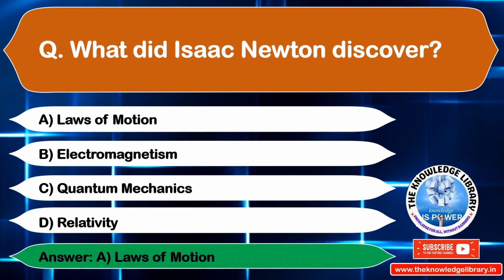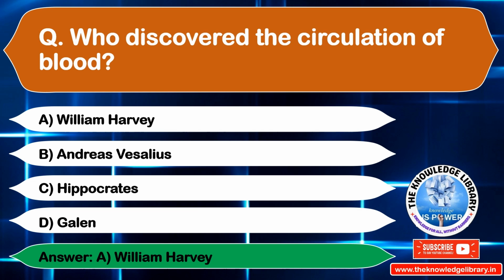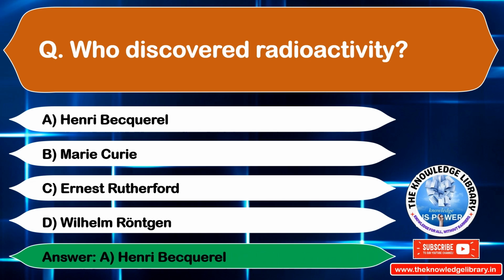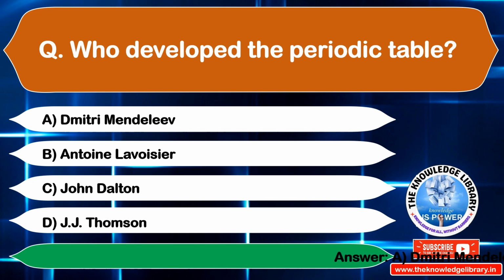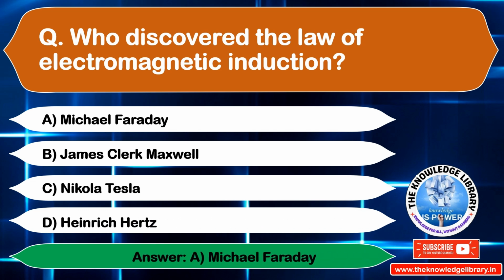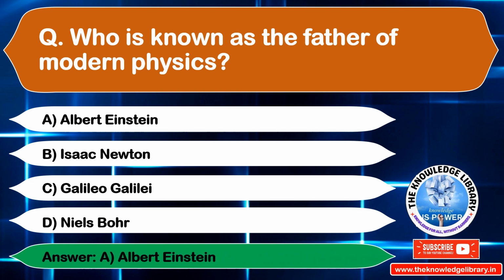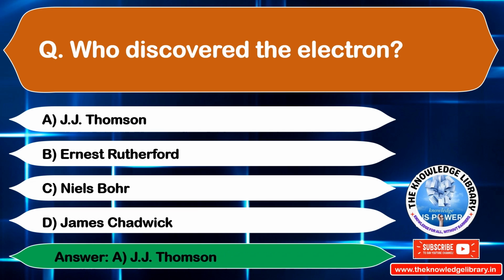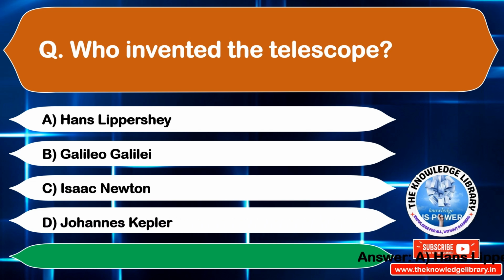Important Inventions & Discoveries - Static GK MCQs | Science GK | Invention Quiz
The Knowledge Library
inventions
important inventions
inventions and discoveries
inventors and inventions
invention
top 10 inventions
amazing inventions
new inventions
inventions and their inventors
inventors and their inventions
great inventions
inventions and inventors
famous scientists and their inventions
cool inventions
inventors and inventions in english
greatest inventions
Important Inventions & Discoveries Static GK MCQs
mcq
quiz
inventions and inventors in english
inventions and inventors for kindergarten
inventions gk
inventions gk questions and answers
inventions gk pdf
gk inventions and inventors
inventions and inventors quiz
new inventions gk
inventions and discoveries gk
inventions and discoveries gk tricks
inventions and inventors quiz questions and answers
new inventions science projects
new inventions science
inventions discoveries introductions
science inventions and discoveries
discoveries and inventions for ssc cgl
scientific inventions and use of science in everyday life
recent inventions and discoveries
timeline of major scientific inventions and discoveries